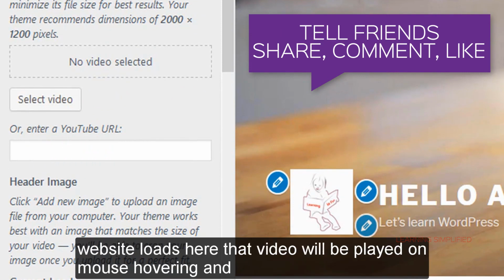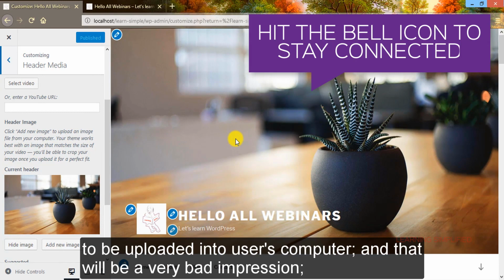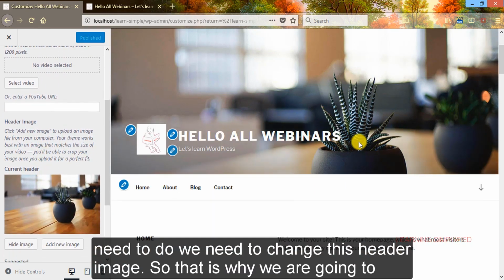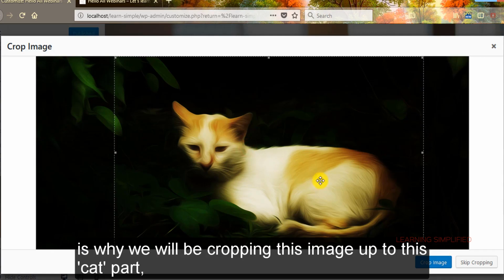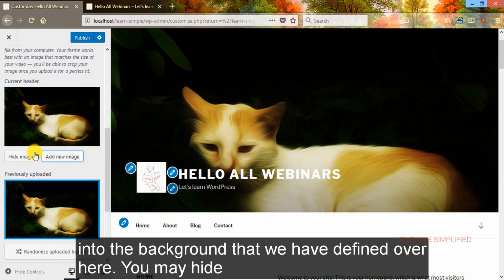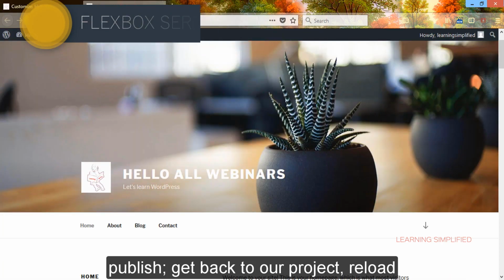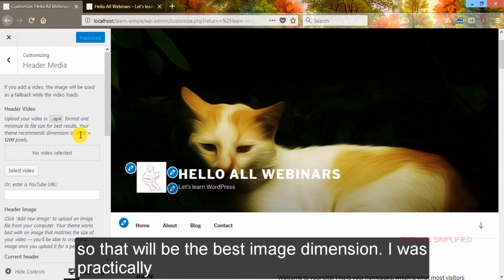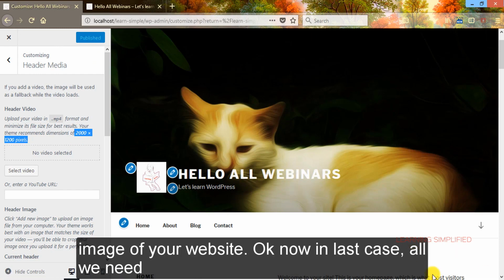How to add a Video and Image in WordPress head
Insert a full screen YouTube video in your WordPress header and a background image within minutes - WordPress tutorial for beginners. For more updates, follow us on:

We will be changing the background image and interesting things here are - you can upload a header video too! the required dimension here is 2000 by 1200px; and it will be in .mp4 format. So you need to select that video, you need to make that video to be published over here. Or, in the other case, you can enter a YouTube URL and you will be seeing a video background here. Every time this website loads here that video will be played on mouse hovering and it will be played through a YouTube URL; or you can place a header image. So it will be rather an effective one if you use a header image instead of a header video; cause in that case buffering or these sort of things those will be slowing down your website to be uploaded into user's computer; and that will be a very bad impression; that will be practically restraining the visitors to visit your website. So that is why it is always wise thing to use the header image instead of this header video; or you may contradict with me and you may use a video over here. So all we now need to do we need to change this header image, replace it with an image first and then we will be replacing the header background with a YouTube video with an auto play option.

Hope this will aid you in tuning up your own WordPress project. Enjoy Learning!!